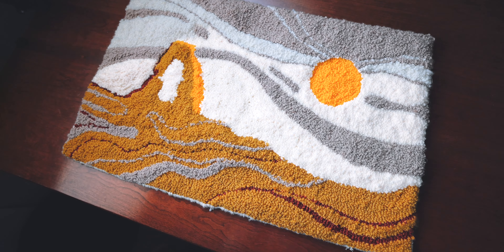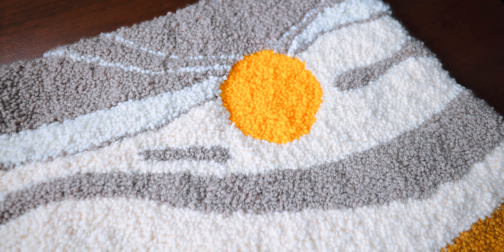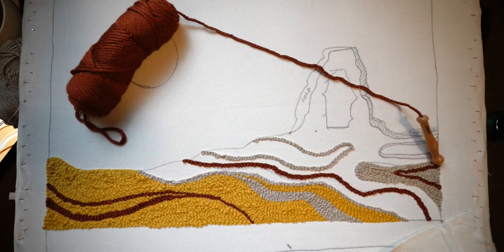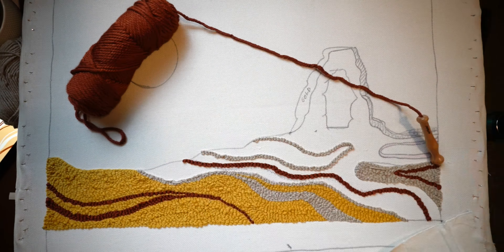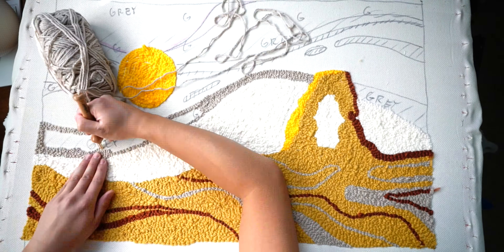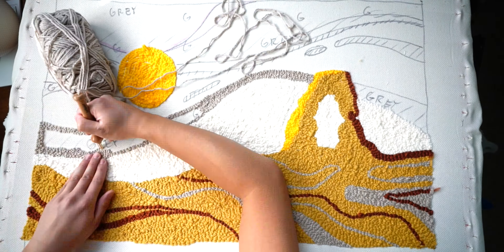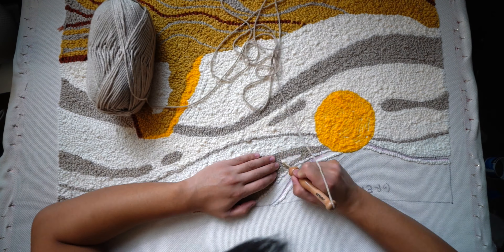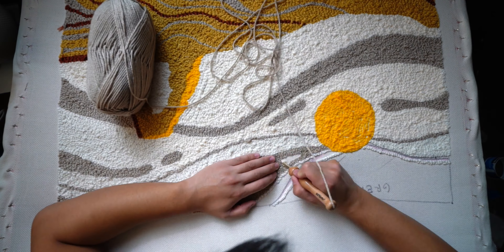How to make a trendy TikTok rug ✨ BY HAND ✨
This DIY project took me 26 hours!
This is my first time making a rug, not to mention it's by hand too. It took forever!
Thank you guys so much for watching this video, if you want to see more content like this, or have suggestions of what you'd like to see next comment down below.

subs: 555